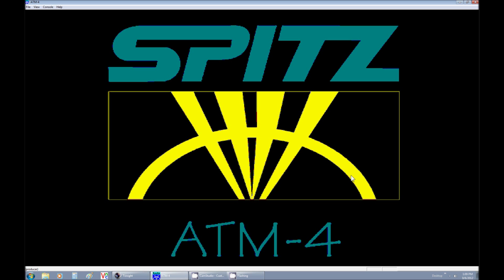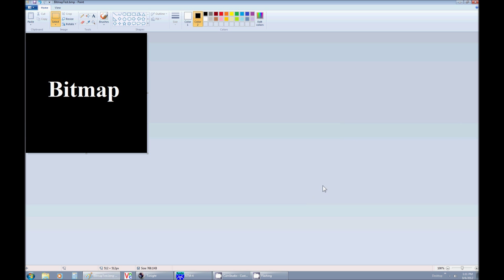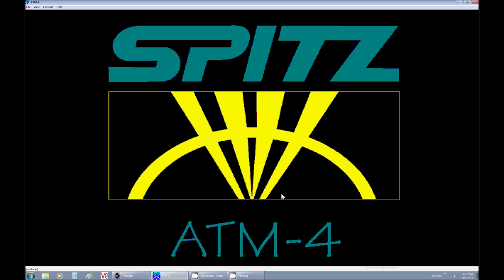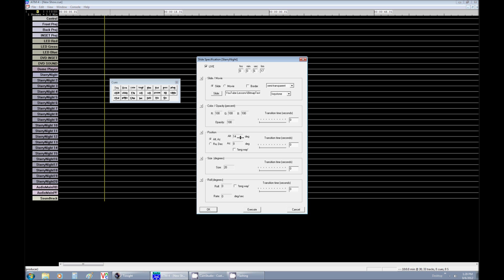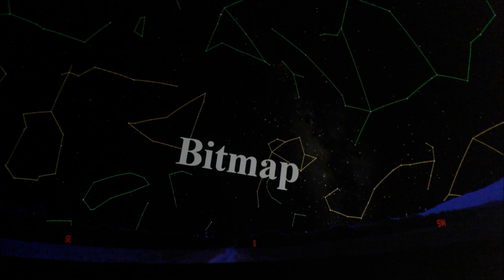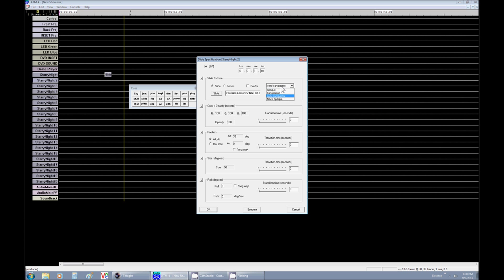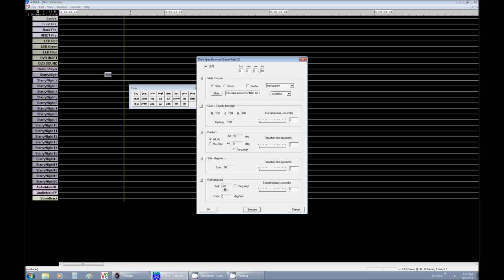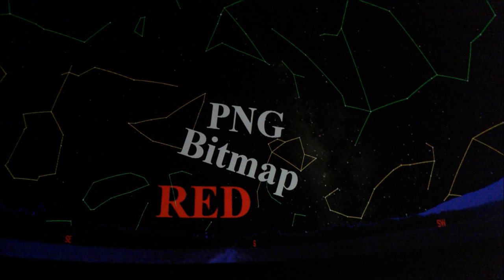Spitz Planetarium Tutorial: Ep1 - Quick Text Slides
The first in hopefully a long series of videos that will help share tips and technequies on how to better use ATM, Starry Night and any other aspect of planetariums that is requested.